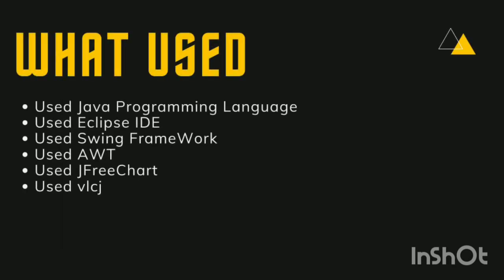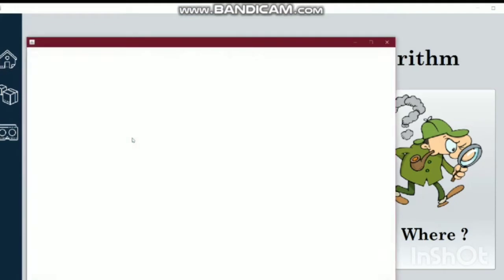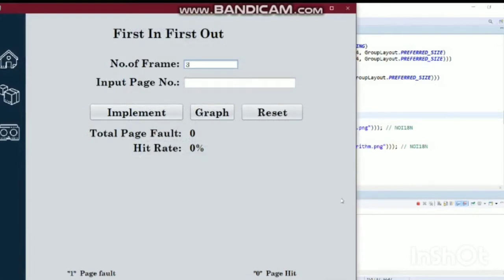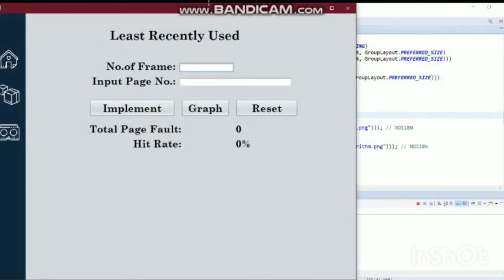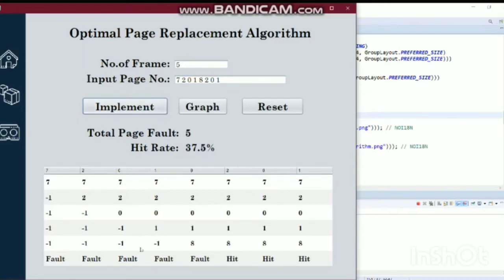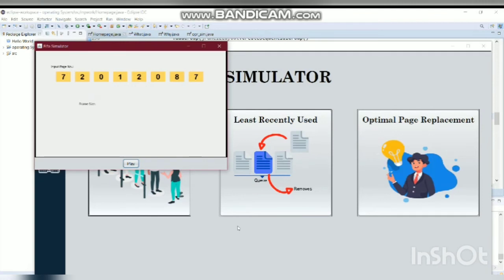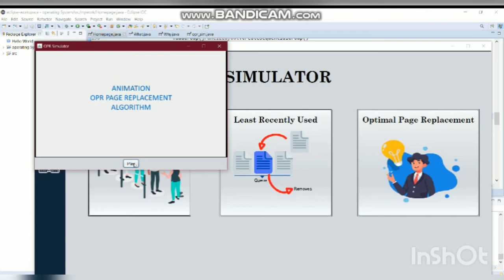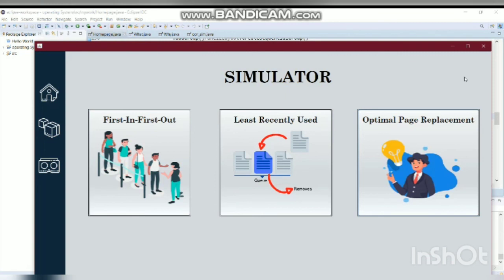Team 34 | Page Replacement Algorithm GUI using Java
This video showcase the implementation of Page Replacement Algorithm GUI using Java Programming Language.

This is one of the most important concept of Memory Management in Operating System.

Our Project is availbale on Github too